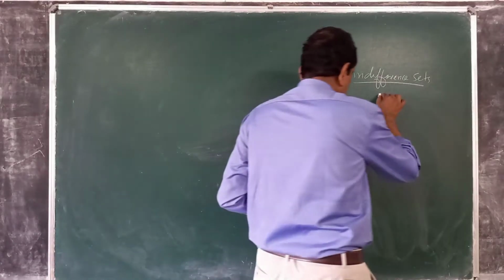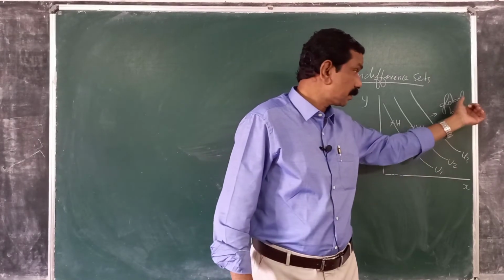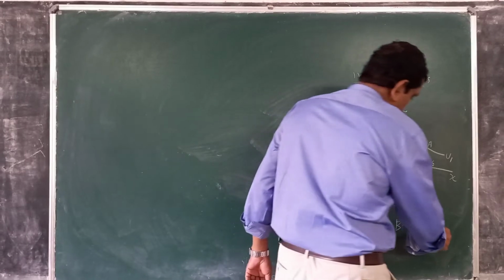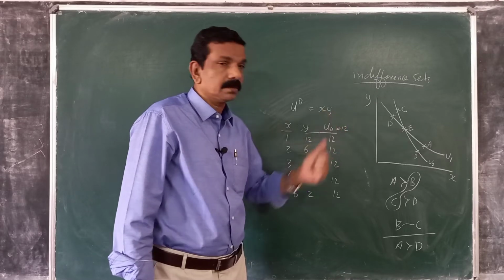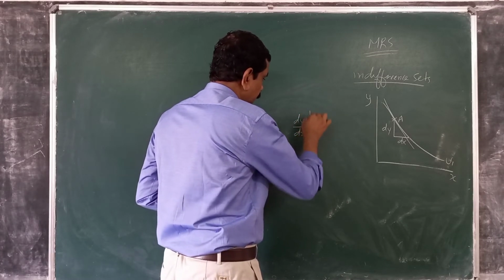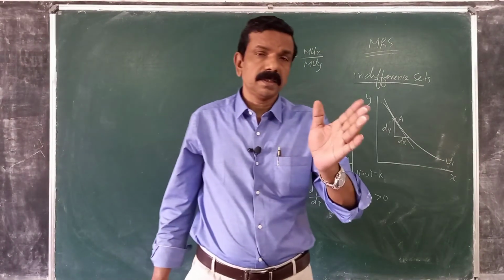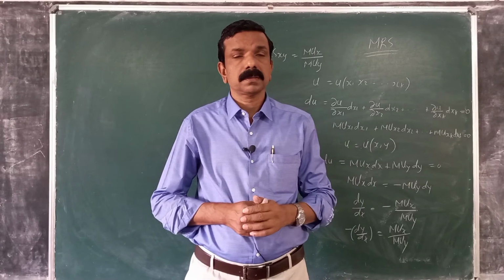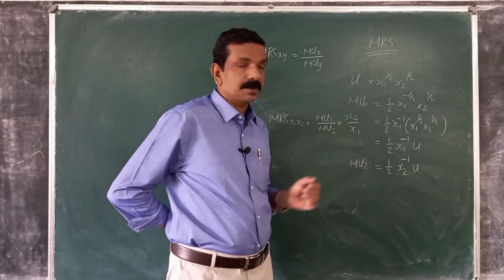Microeconomics 23: Marginal rate of substitition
Indifference curve, marginal rate of substitution